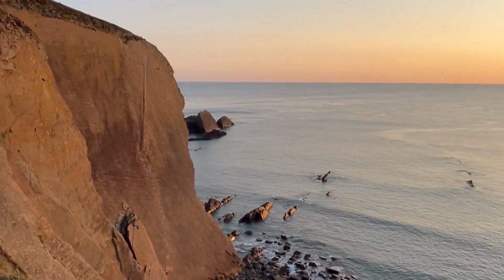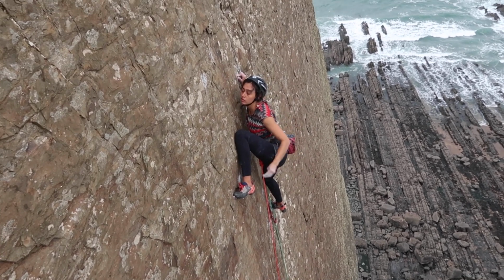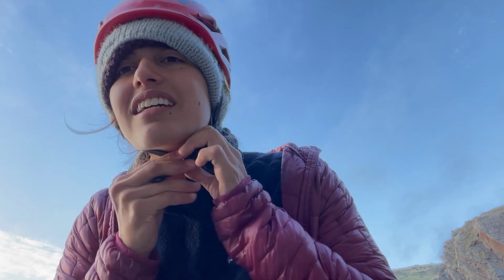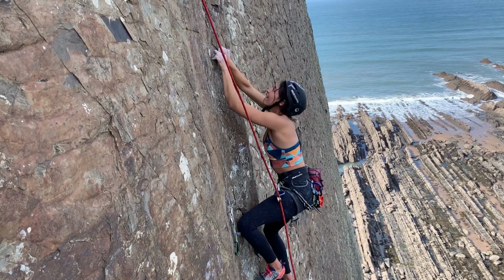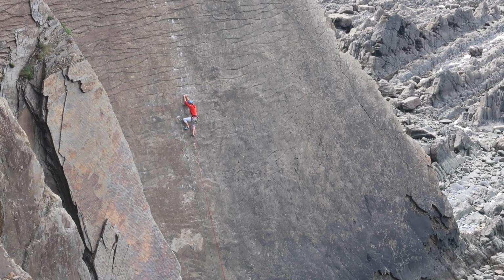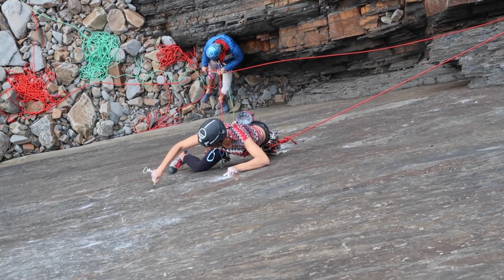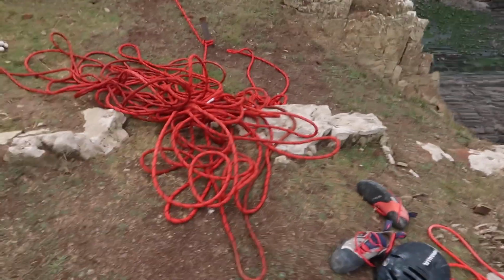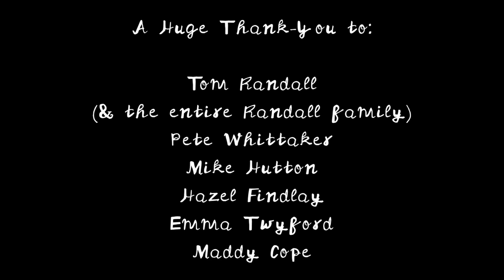Once Upon a Time in the Southwest 🧗🏽‍♀️climbing an E9 with next to no trad experience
Once Upon a Time in the Southwest is a beautiful, 50 meter slab on the Devonshire coast in England. It's a benchmark E9 (6c) trad climb known for its exposure, world-class techy slab movements, and  of course, its flakey holds!

I'm the fourth woman (and first American) to climb it, after Hazel, Emma, and Maddy :) I still can't really believe I put it together before leaving the UK, it feels like a dream! I really couldn't have done it without Tom's help, so thank you for letting lil ol' me stand on your shoulders for this one.

Huge thank you's to:
Tom for being my mentor throughout the process and letting me live at your house for a month! Which leads naturally to a thank you for Kim, Hannah, and Sofie for letting me live at your house for so long!
Pete for dangling from a rope and grabbing this epic send footage
Mike for dangling from a rope and grabbing epic photos
Hazel, Emma, and Maddy for their beautiful interviews and saving me from having to describe the E system (ahha!)
And of course, all of my patrons whose contributions make films and trips like this possible 💖

I PROMISE. I've been saying it for 8 years now and I'll say it until my vocal cords no longer function. SO GODDAMN SEXY

Love,
Anna

Extra content- here are some article's on my ascent! wow so cool, what is even happening?